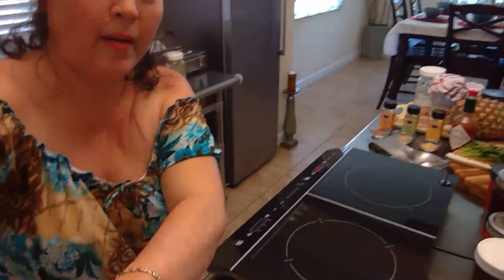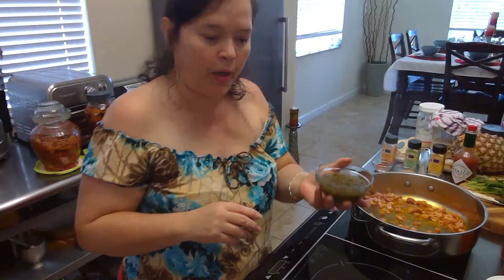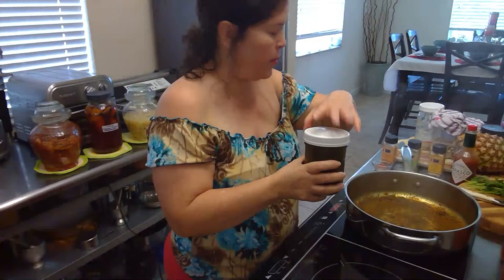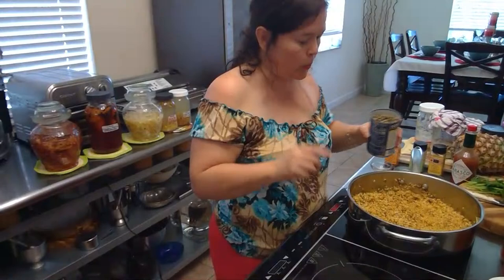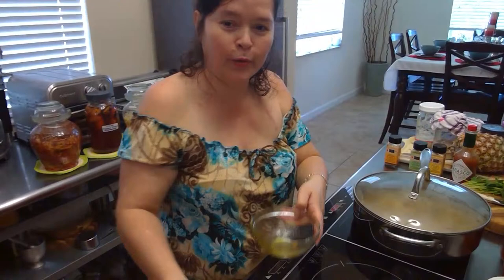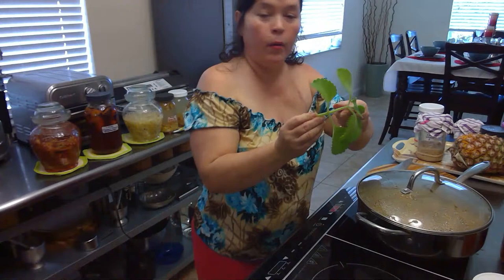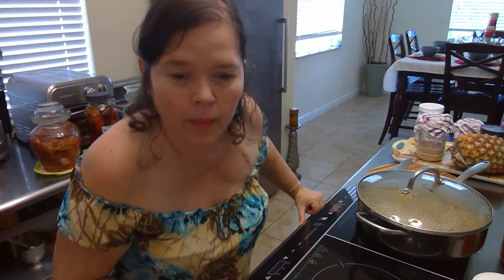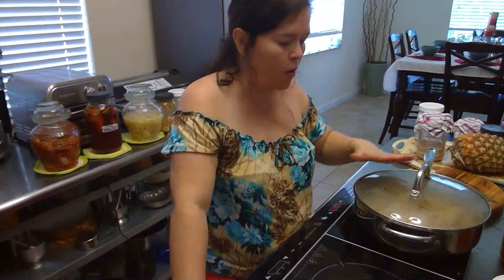JOIN ME FOR MY FIRST COOKING LIVE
JOIN ME FOR MY FIRST COOKING LIVE   TODAY WE WILL MAKE MY FAMOUS ARROZ CON GANDULES LIVE.